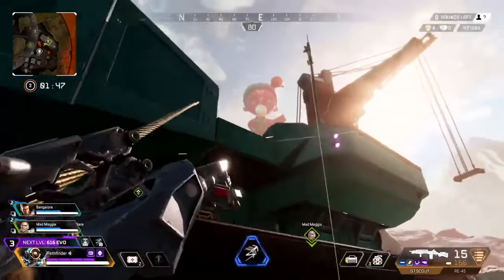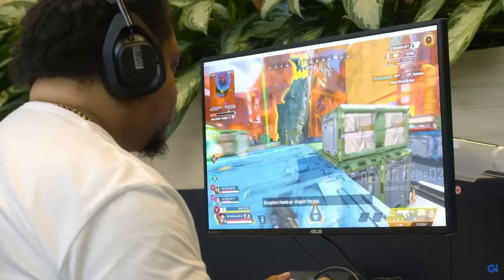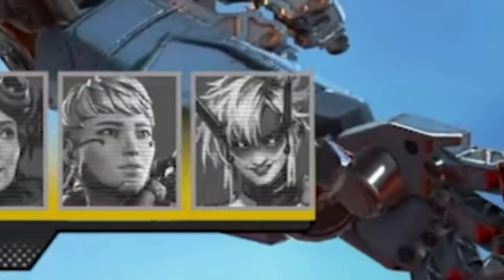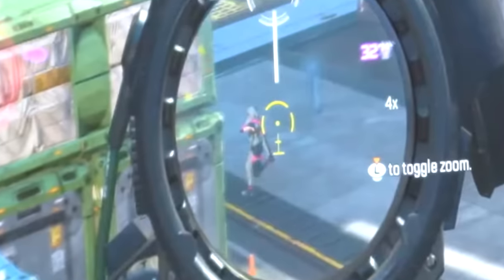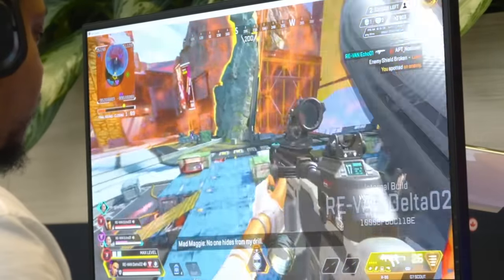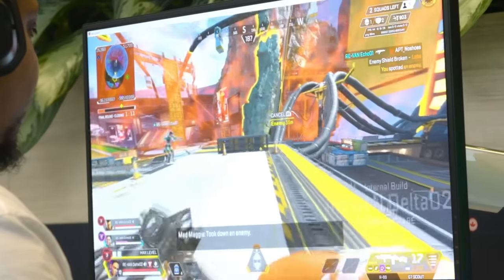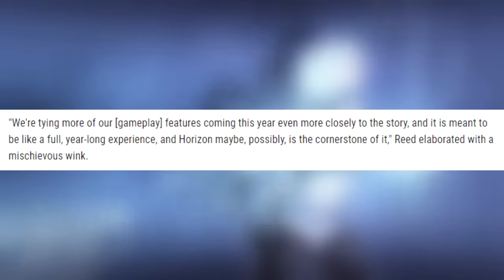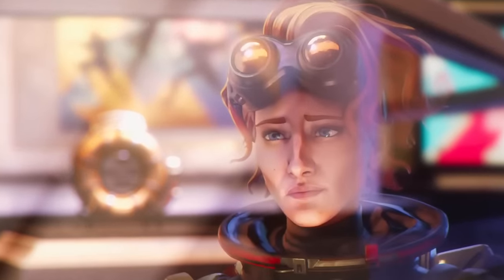New Legend Gameplay In Apex!